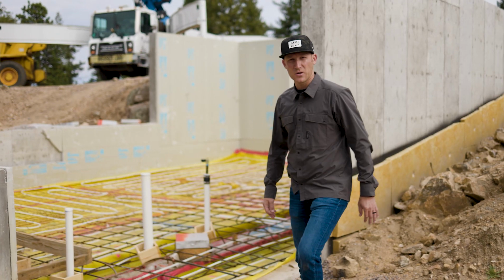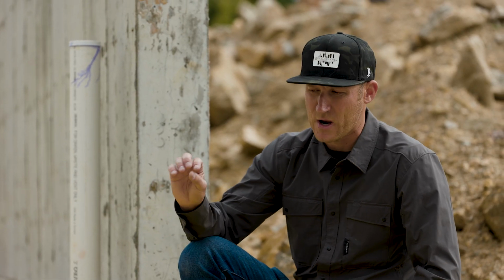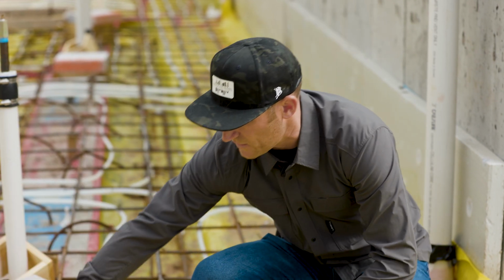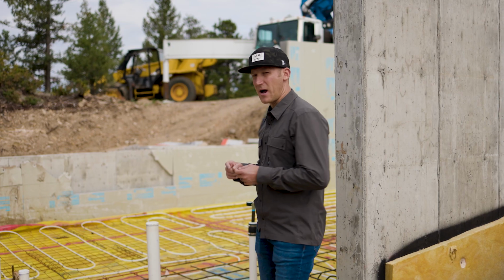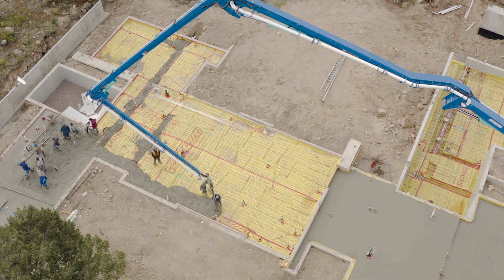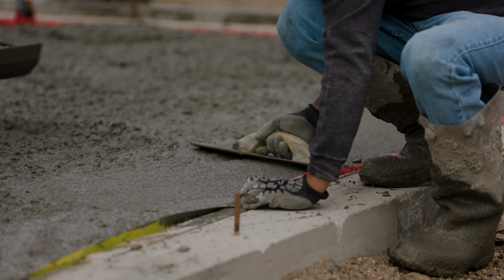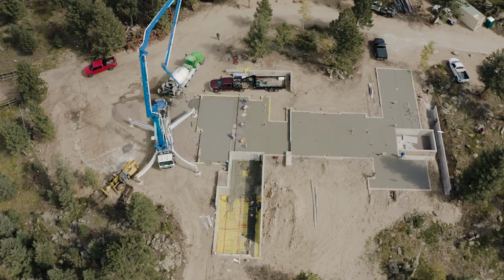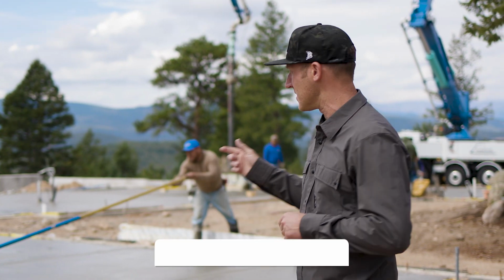Building in the Foothills - Episode 3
Join us as we pour the flatwork for a high-end custom home, destined to become a masterpiece of design and comfort. 🏗️🌲

Our commitment to excellence shines through in every step of this slab-on-grade pour, from the precision measurements to the innovative construction techniques that set Rangeline Homes apart. 📏🔨

With a stunning backdrop of Evergreen's natural beauty, this video not only showcases our construction expertise but also the harmony between nature and mountain living. 🌲🏠

Discover how Rangeline Homes brings vision to reality, crafting high-end custom homes that blend seamlessly into their surroundings. Our dedication to quality, innovation, and client satisfaction shines through in every project we undertake. 🌟

Join us on this journey of creation, where concrete meets craftsmanship, and where the foundations of dreams are built. Don't forget to like 👍, subscribe for more exclusive content about our luxury custom homes, and hit the notification bell 🔔 so you can be the first to witness the magic of Rangeline Homes in action! ✨🏡